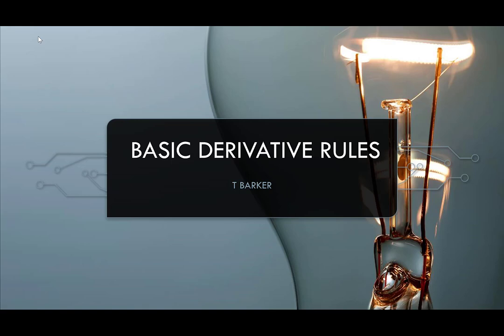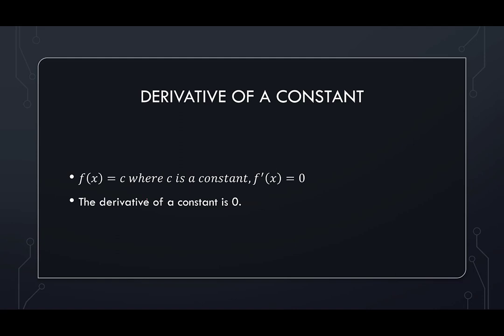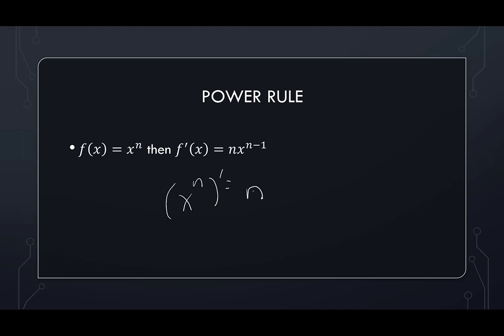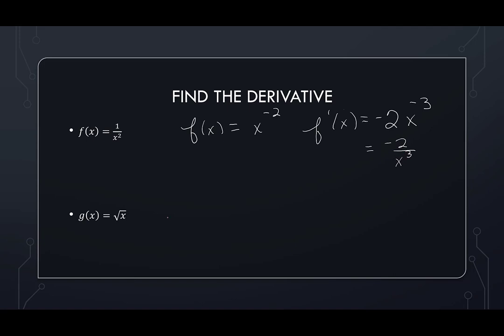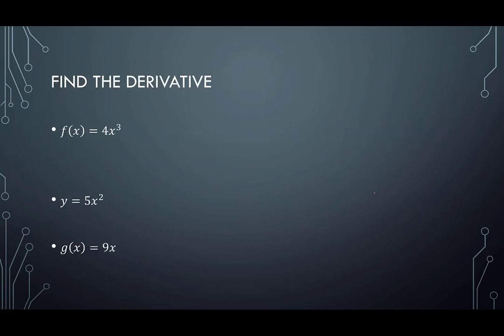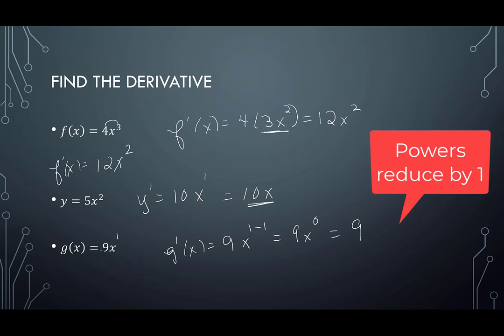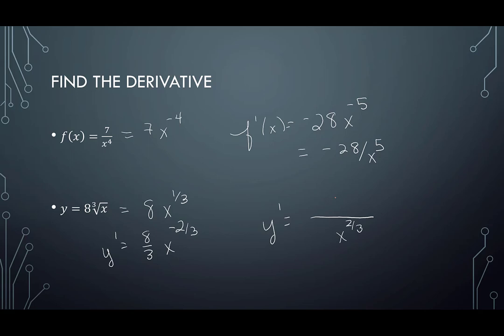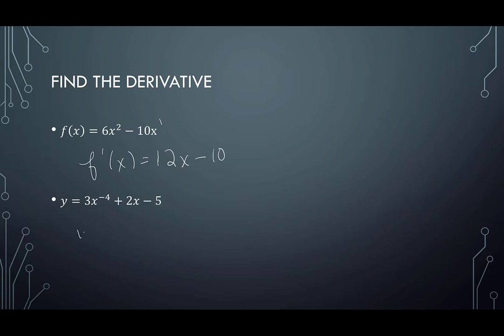Basic Derivative Rules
A short lesson to introduce taking the derivative of a constant and using the power rule. This video has a few examples, make sure to watch the video called Basic Derivative Rules practice for an expansion of the ideas taught here.